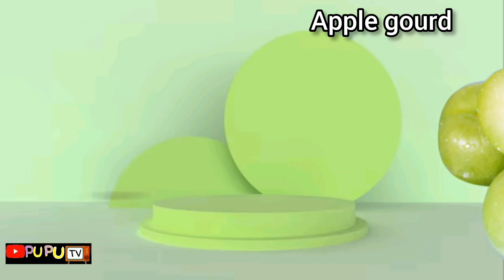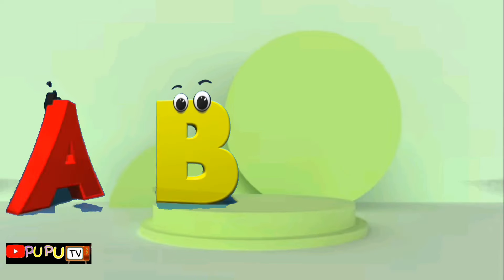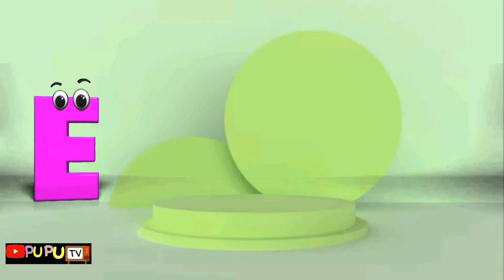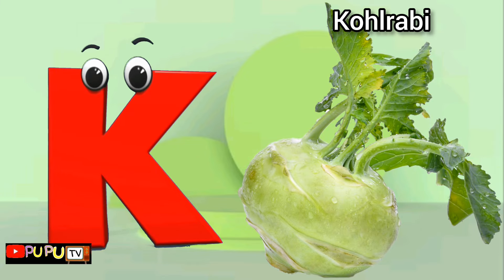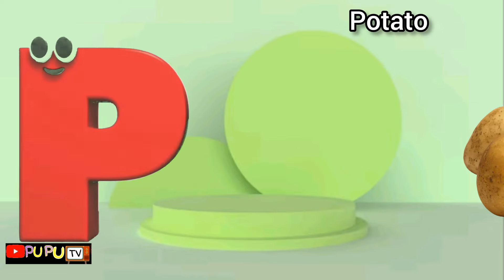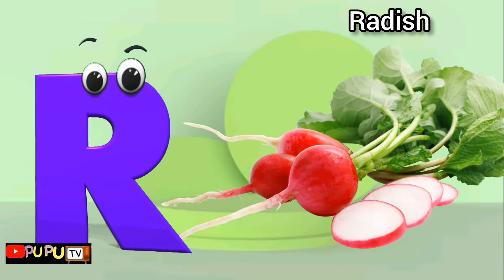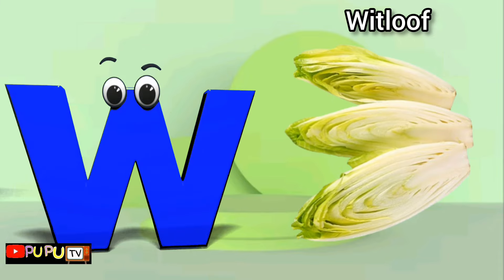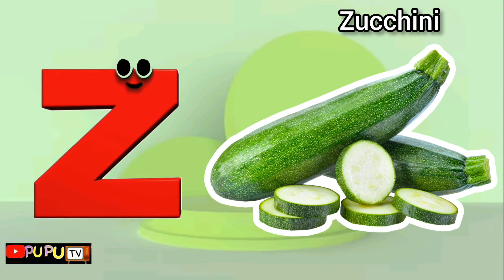ABCD Learn | Vegetables Name | Phonics For Kids Song | ABC Kids Baby Alphabet Letters#puputv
Thanks. ♥♥♥♥♥♥♥♥